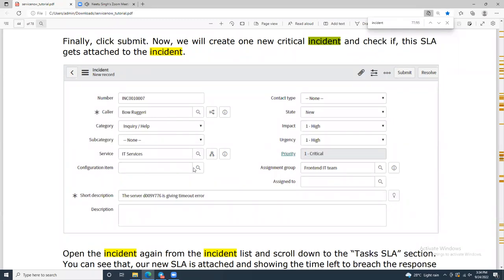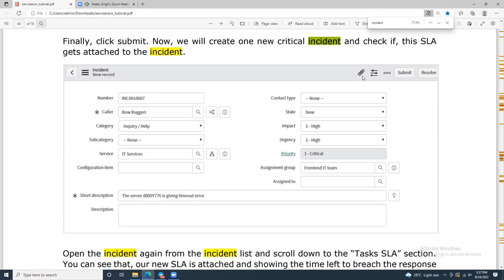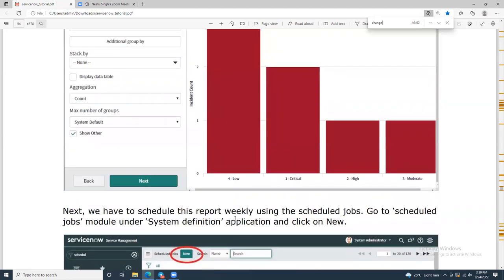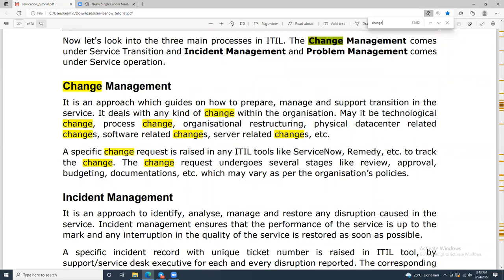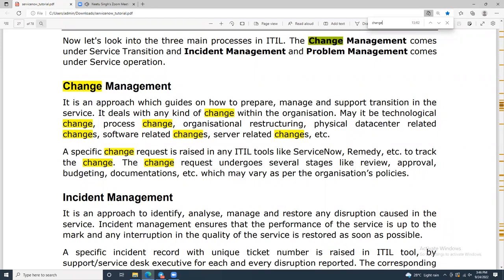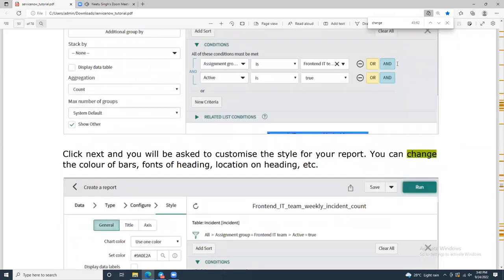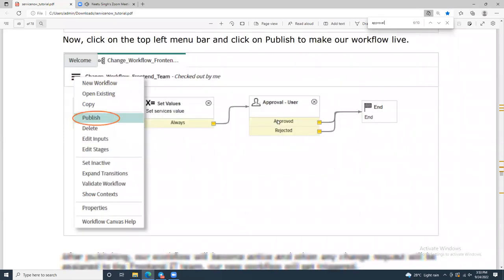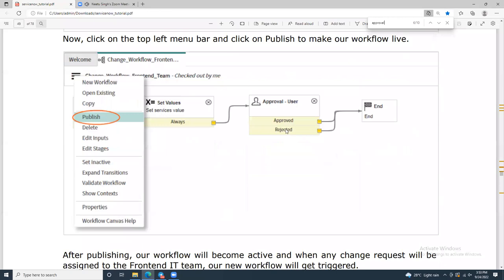Ticketing tool- Service Now | part-2 | Zoom meeting | SAP